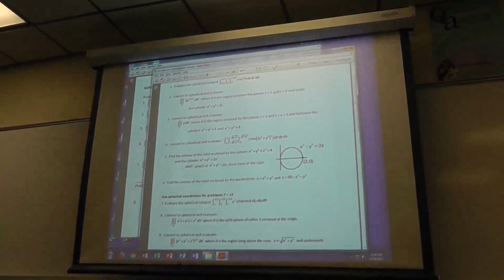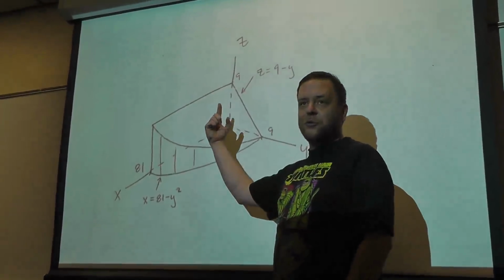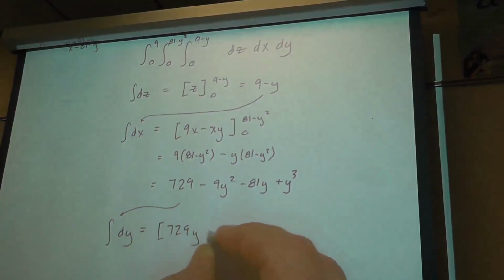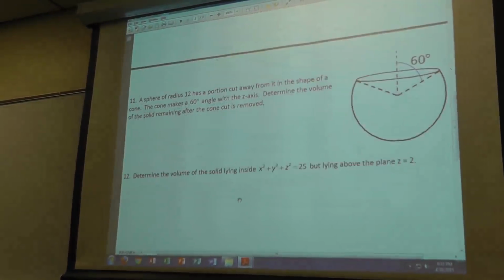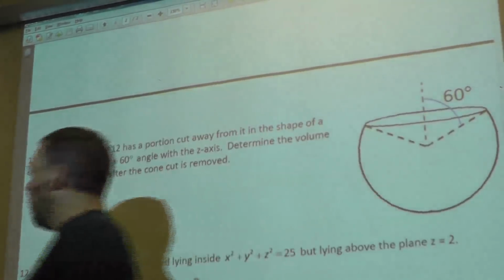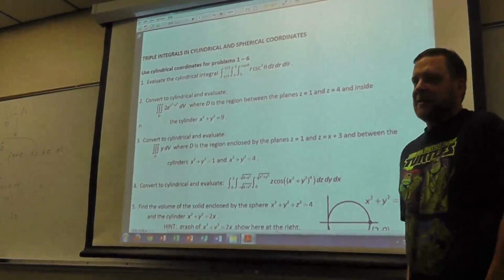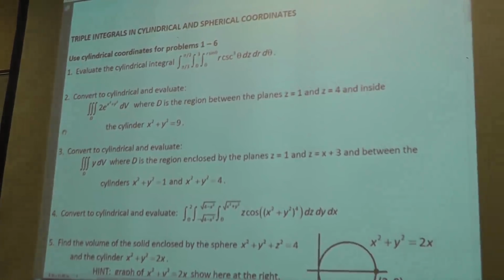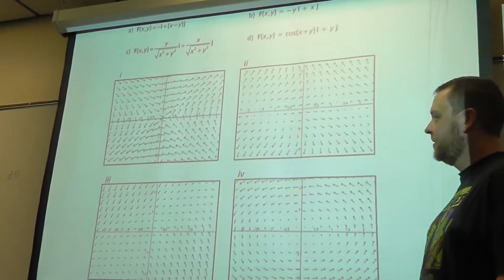PSCC Calc3 lec22 pt1 4.30.15 Review for Test 4